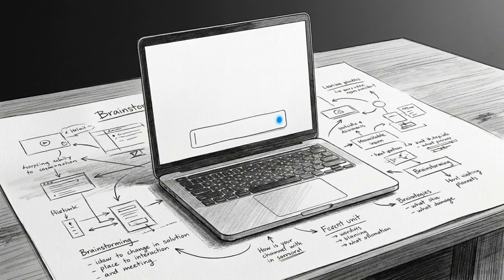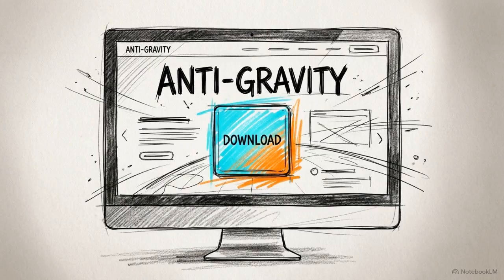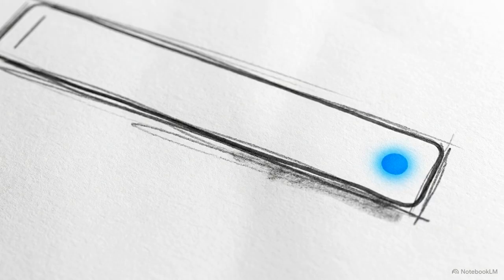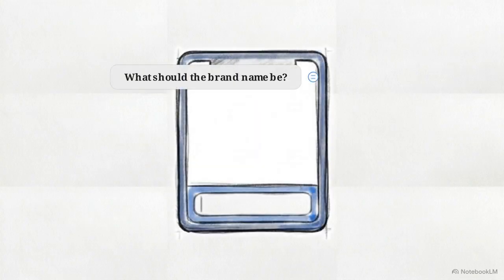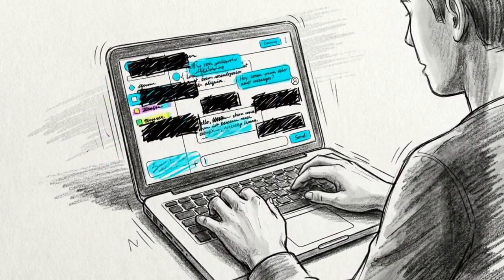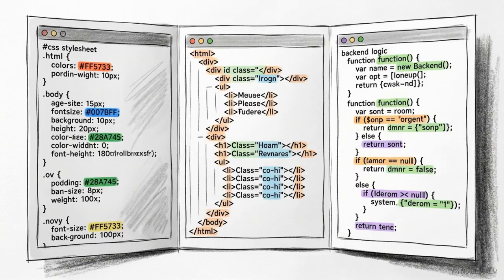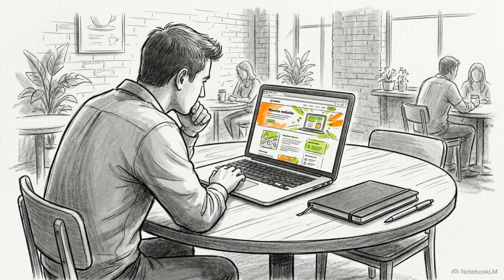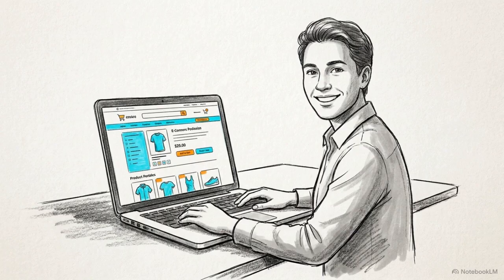Build a No-Code Website with AI in 5 Minutes | Google Anti-Gravity 2.0 Masterclass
Discover Google's Anti-Gravity 2.0, the ultimate free AI coding tool released at Google IO 2026
. This tutorial shows how Anti-Gravity 2.0 combines the power of Claude Code and OpenAI Codex into one platform with dynamic AI agents running in parallel on Gemini 3.5 Flash
. Learn how to build a full D2C brand website from scratch with zero coding experience
. We also cover setting up automated tasks, using the VS Code CLI, and the recent massive rate limit upgrades
. Grab the complete step-by-step guide and bonus skills inside my free WhatsApp community (link below)